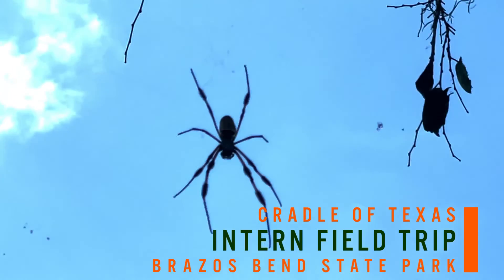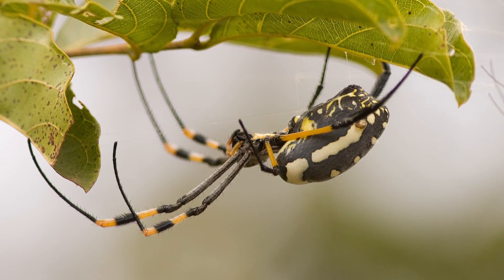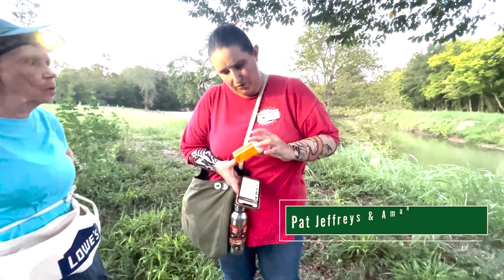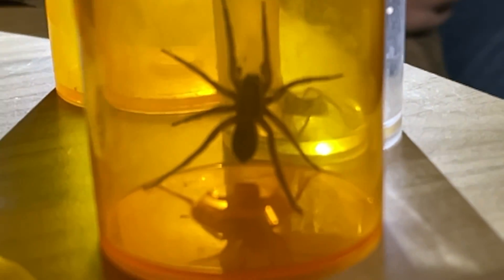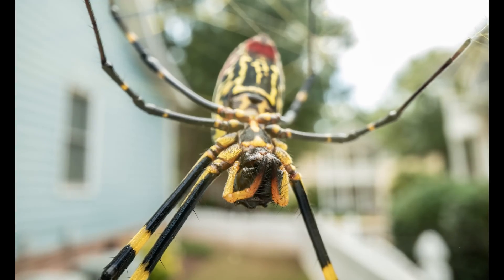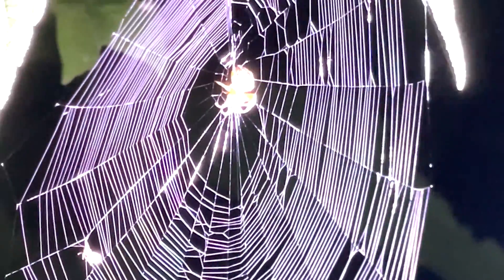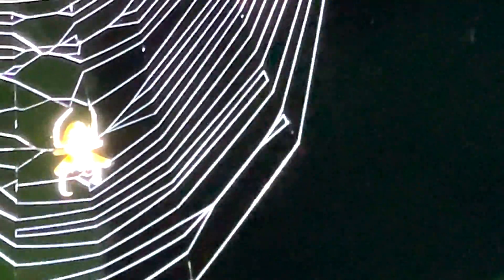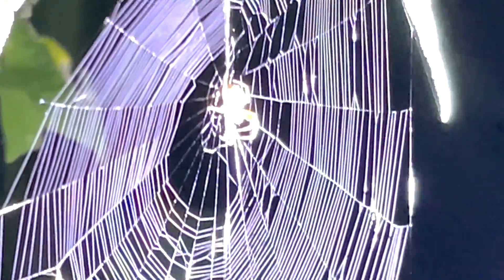Spiders: Hunts & Studies, Texas Master Naturalists, Cradle of Texas Chapter, Brazoria County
Texas Master Naturalist Chapter at Work
Cradle of Texas Chapter, Brazoria County, Texas

SPIDERS: HUNTS & STUDIES
- INTERN FIELD TRIP
   Brazos Bend State Park, Texas Parks & Wildlife
   Speaker: David Heinicke
   Naturalist & Volunteer, Brazos Bend State Park
   Subjects: Golden Silk/Banana Spider
                    Spider Eggs
- SPIDER HUNT
   Roadside Park, Alvin, Texas
   Speaker: Amanda Gabehart
   Texas Master Naturalist, Cradle of Texas Chapter
   Subjects: Salticidae Spider Family
                    Bold & Putnam Jumping Spiders
                    Spider Photography
                    Spider Identification
                    Spider Anatomy
- COMPREHENSIVE SPIDER SURVEY
   Brazoria County, Texas
   Speaker: Melanie Hollenshead
   Subjects: Spider Web Structure
                    Spider Prey Capture & Envenomation
                    Spider Feeding

- Videography, Production & Editing: Sherri Matheson
  Stock photos & music licensed by Adobe Stock

Texas A&M AgriLife Extension & Texas Parks & Wildlife

MISSION: Texas Master Naturalist
The mission of the Texas Master Naturalist Program is to develop a corps of well informed volunteers to provide education, outreach, and service dedicated to the beneficial management of natural resources and natural areas within their communities for the State of Texas.

Texas Master Naturalists not only get their feet wet and their hands dirty, but while doing so they spend time in a natural setting, learn about different plant and animal species, and maybe even find something new such as a new plant species.

The Texas Master Naturalist Cradle of Texas Chapter in Brazoria County is made up of members from all walks of life with various levels of education that have a passion to learn and share their knowledge with others, especially children.

Websites:
Texas Master Naturalist